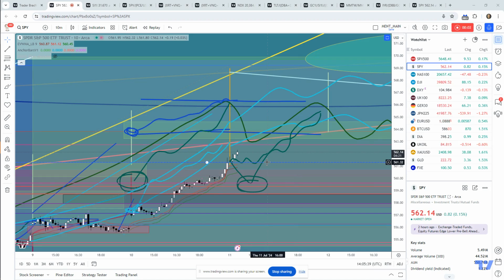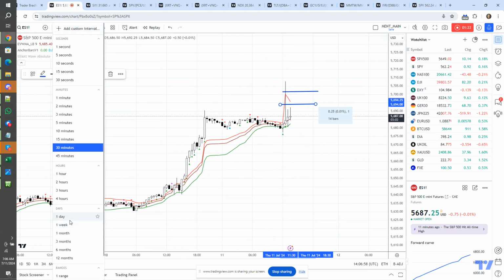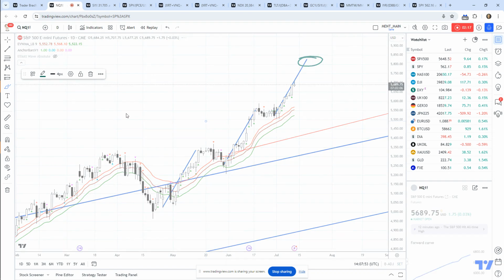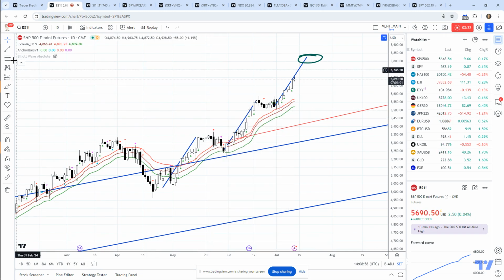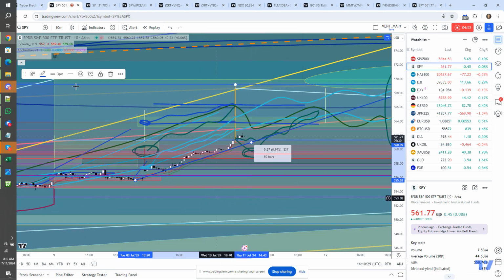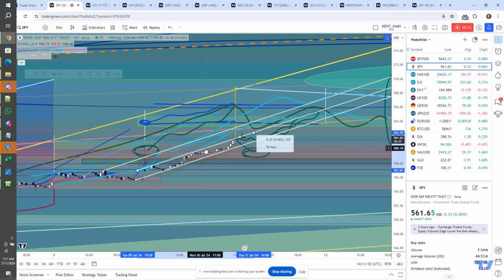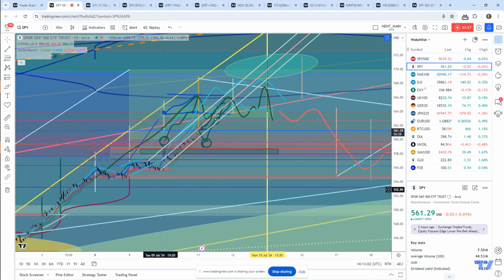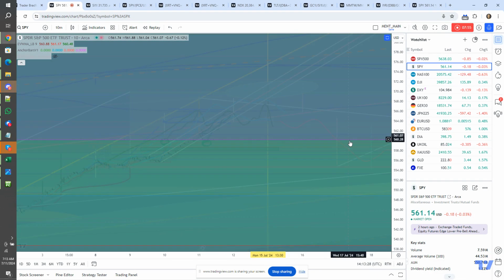SPY/QQQ Plan Your Trade 7/11 - Watch The Price Channels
Here is an update to my Plan Your Trade content for today.  Watch the price channels.

Price will become very aggressive in the Breaking pattern today.